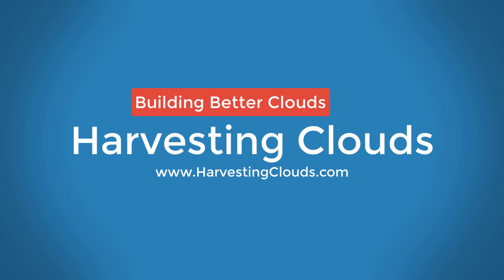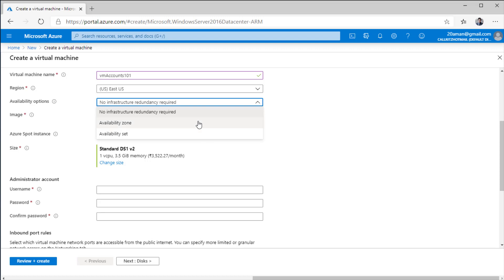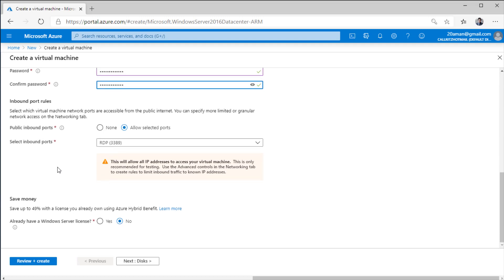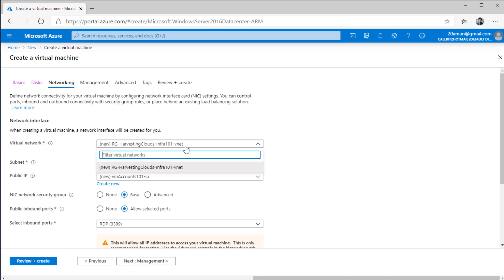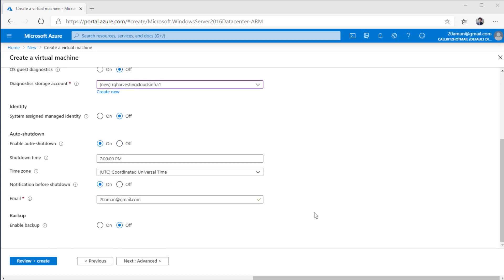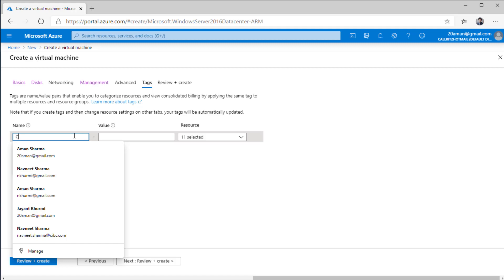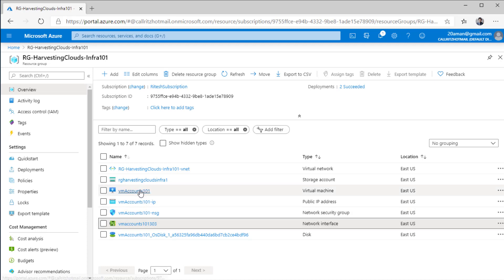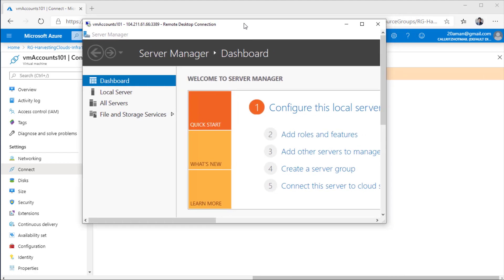Microsoft Azure VMs vs Amazon AWS EC2 Instances - Part 1 - Creating Azure VMs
This video is part of the series where you can revisit the concepts about the cloud platform you already know and cross-train on a new platform. In today's fast-paced world you need to be able to provide the best possible solution for your organization and your customers.

If you are sticking with one platform, I would still urge you to learn the competitor's platform. As Sun Tzu said in the Art of War: "If you know the enemy and know yourself, you need not fear the result of a hundred battles."